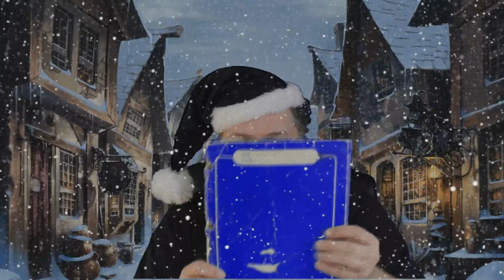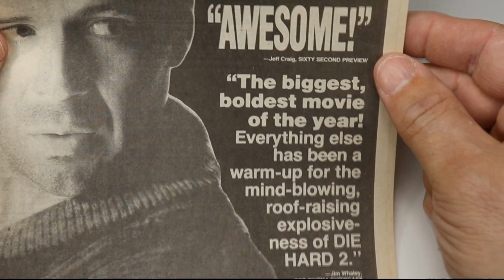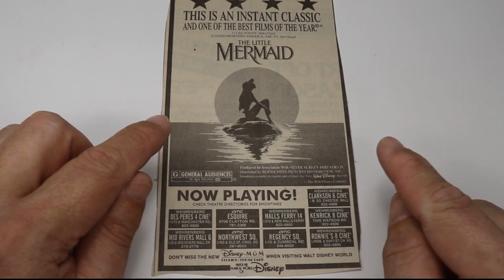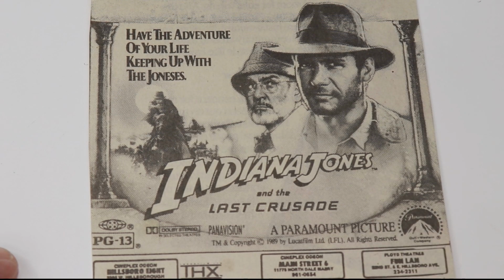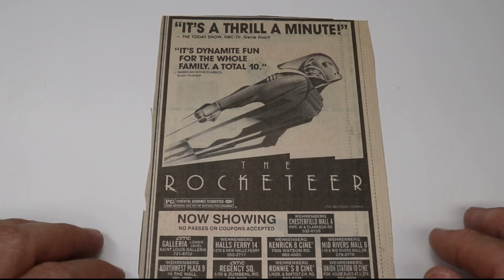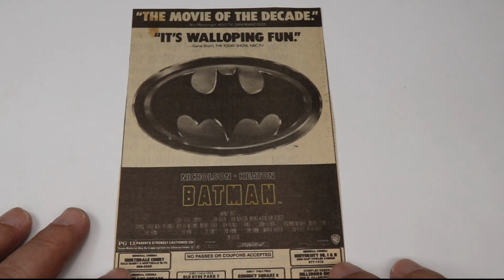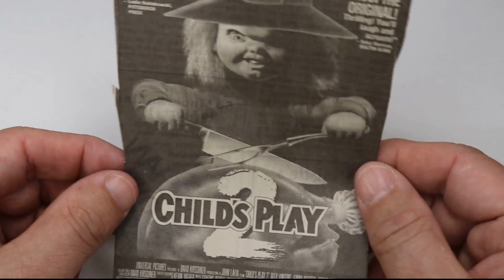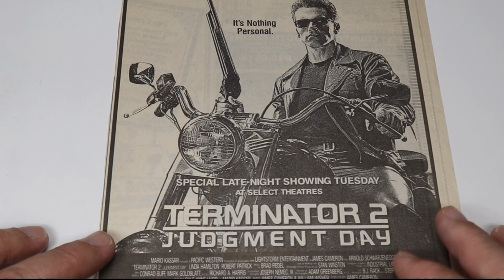Merry Maniacs 2019 | 80's movie clippings from the paper.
welcome to the first MM of 2019 - got a really unusual one for you - but one I've been wanting to do for quite some time.